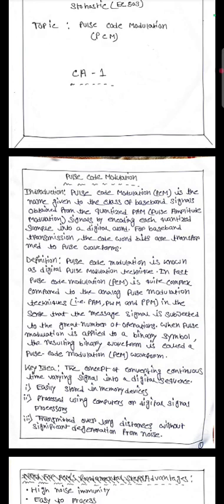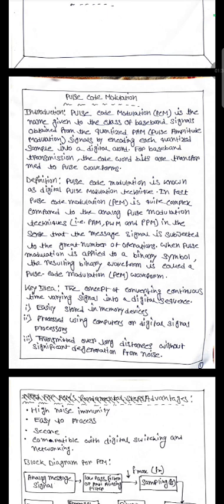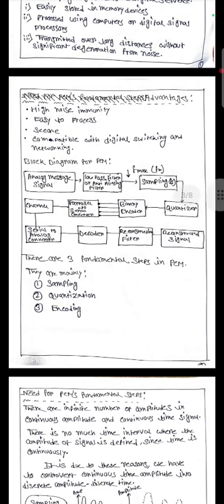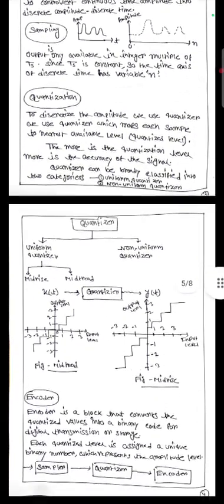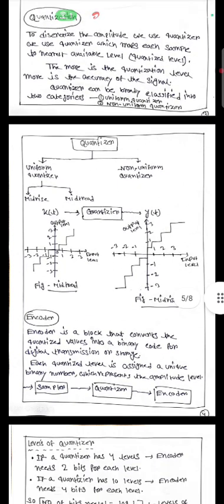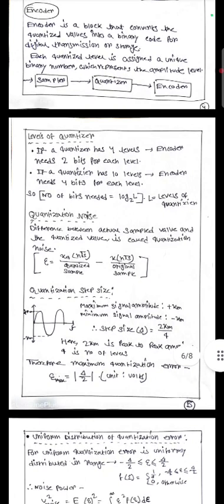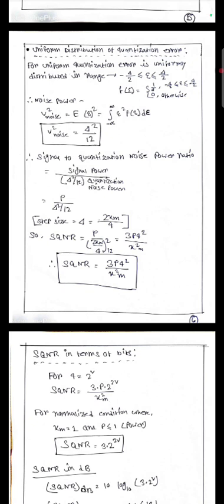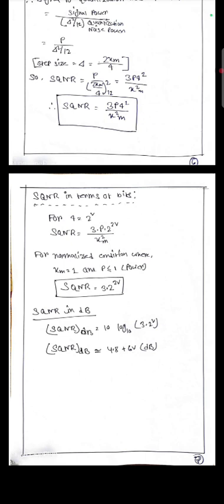Pulse code modulation